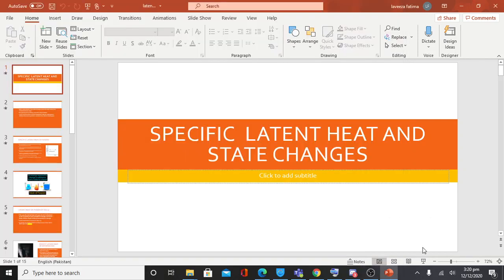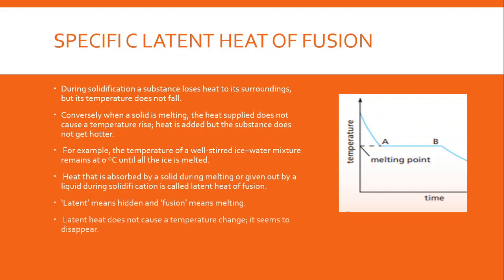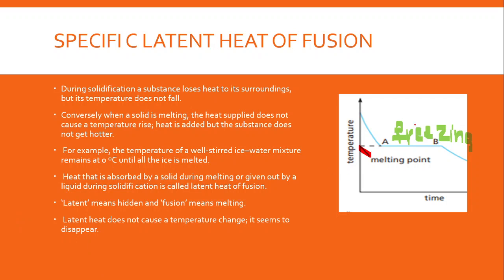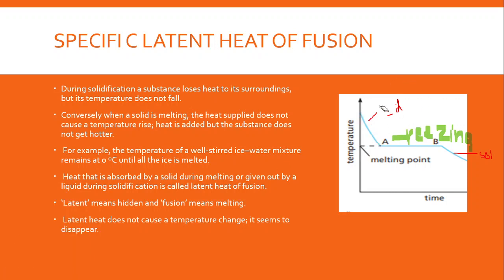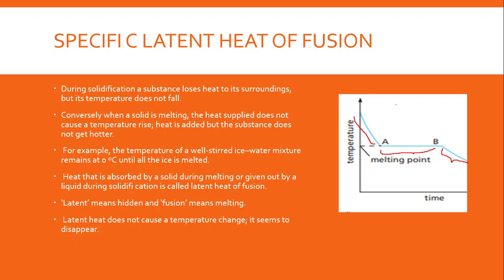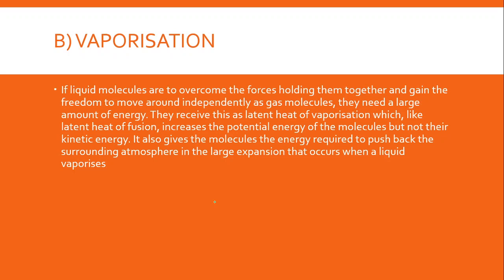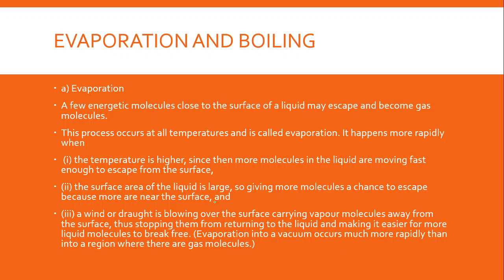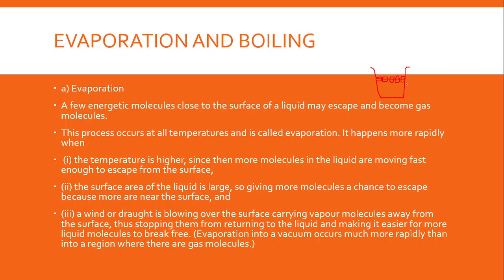2.2.4 Melting and Boiling IGCSE Physics